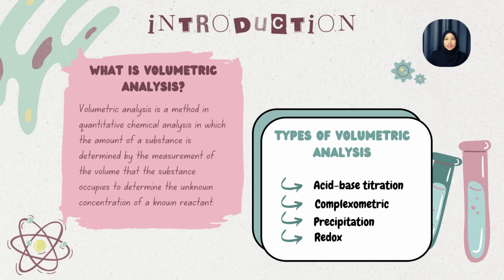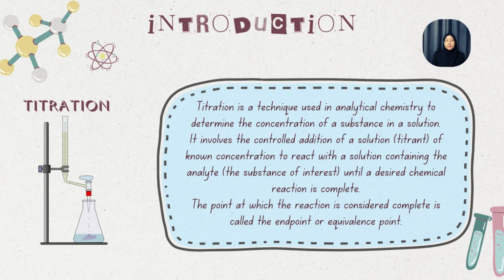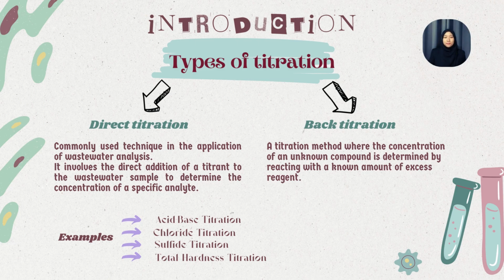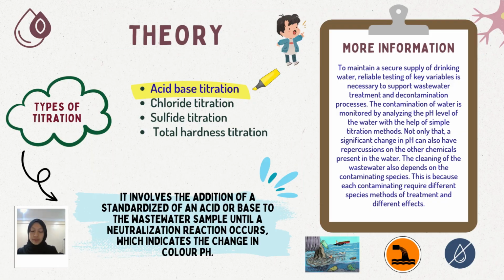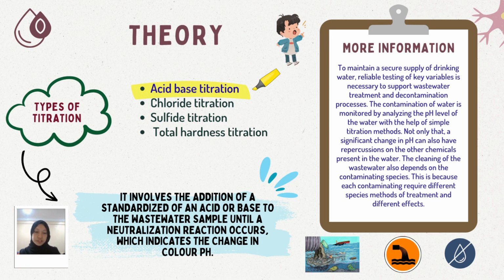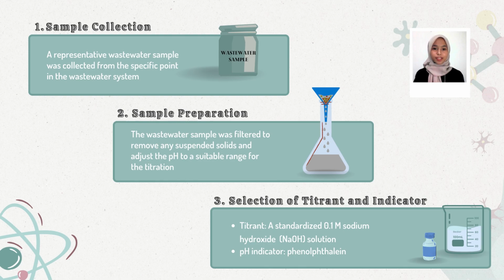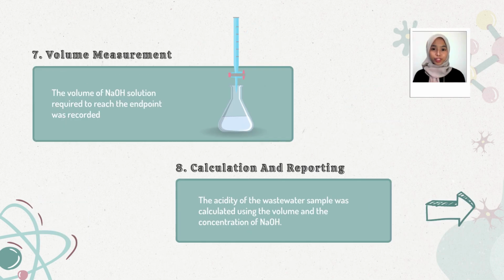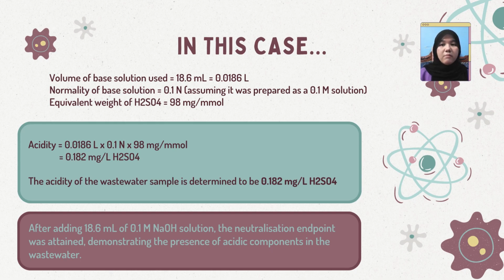Volumetric Analysis Presentation | Application Of Titration In Wastewater Management